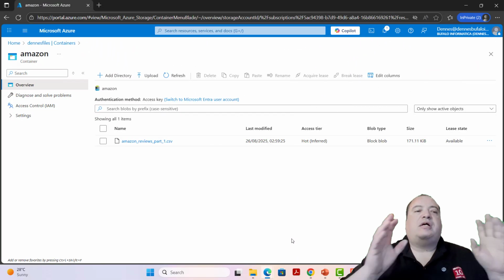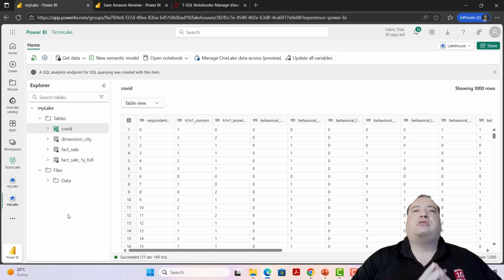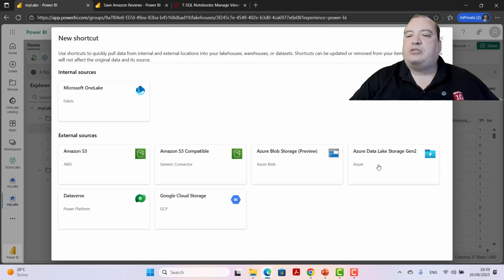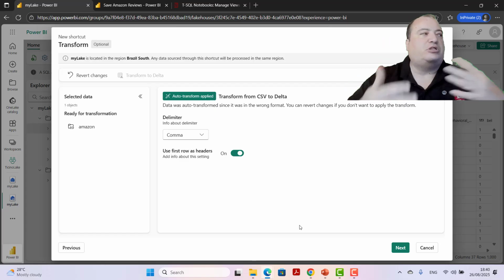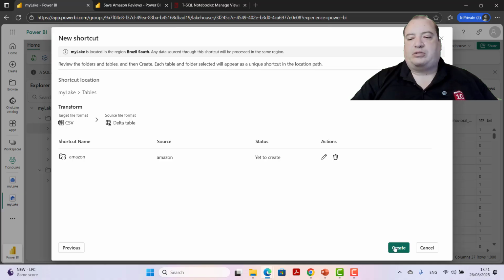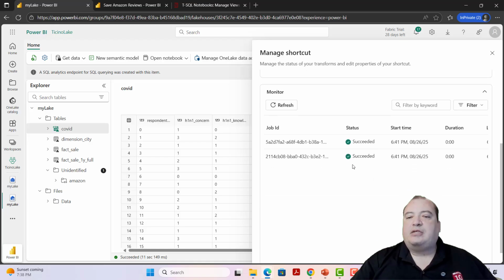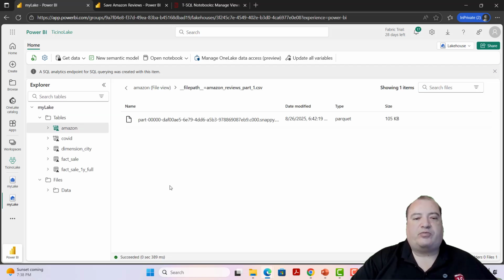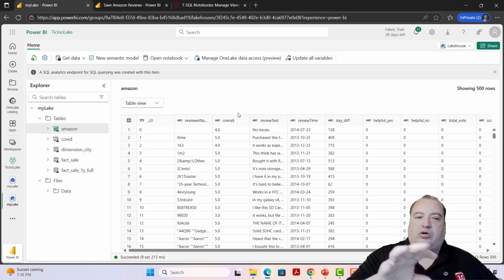Fabric Monday 86: Understanding Shortcut Transformations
One of the biggest steps toward a truly no-code medallion architecture is finally here.

 Shortcut Transformations remove friction by letting you reshape and reuse data without heavy ETL or duplicated pipelines.

In this video, I walk through:
 🔹 What Shortcut Transformations are
 🔹 How they simplify building bronze layer
 🔹 Why this changes the game for data engineers and citizen developers alike

If you’re exploring Fabric and wondering how close we are to building full medallion architectures without writing a line of code — this is the feature to watch.

You may also would like to watch:

👉 Fabric Monday 89: A Project Using Shortcut AI Transformations

Chapters

00:00 Introduction
00:10 Start
00:24 Sample Azure Storage
00:50 Creating the Shortcut Transformation
02:54 Managing Shortcut and Execution History
03:39 Checking the Transformation Result
03:50 Checking the resulting files